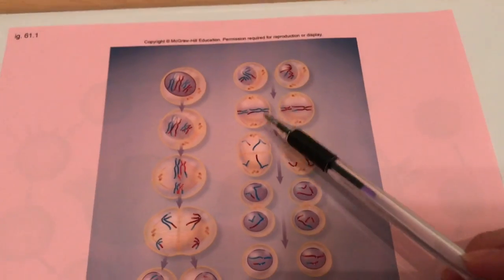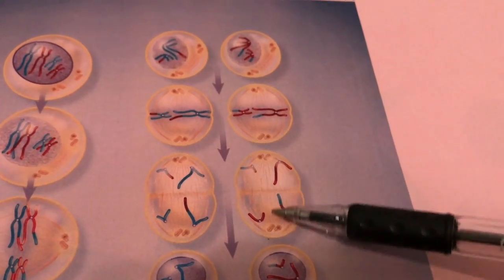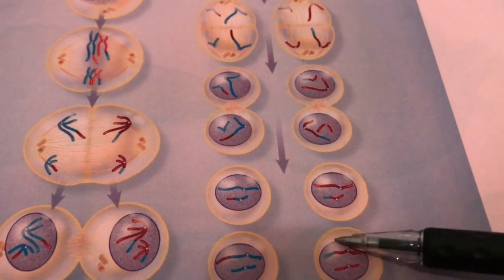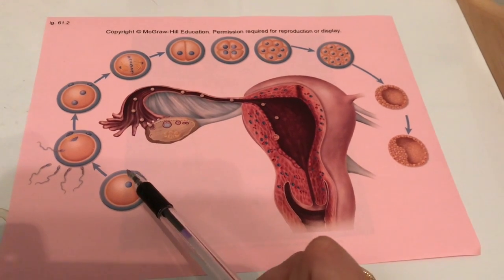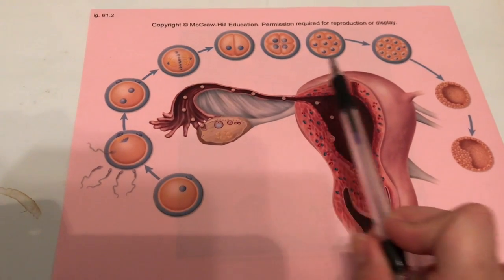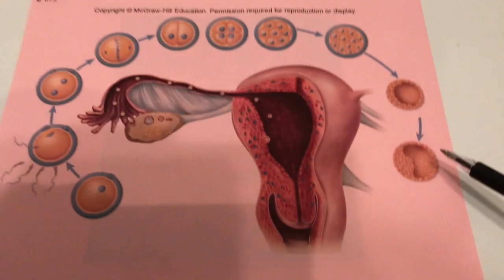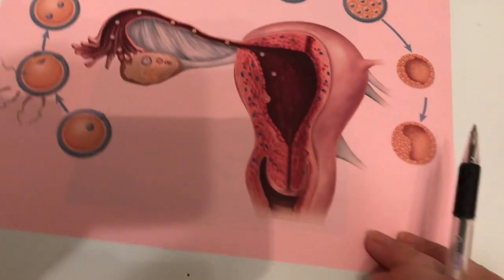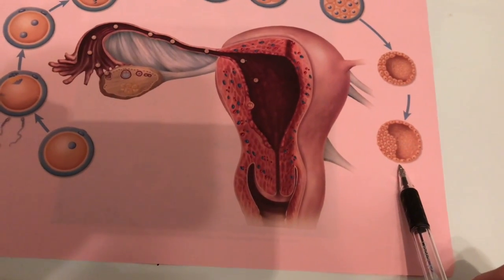Lab Practical Exam 3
lab practical 3